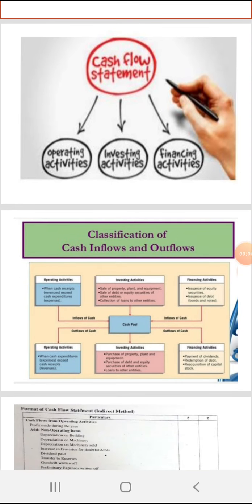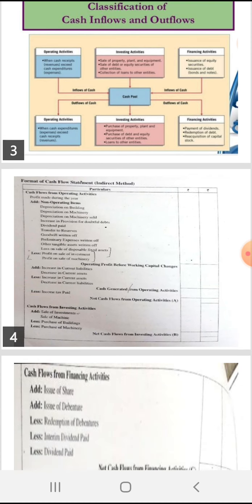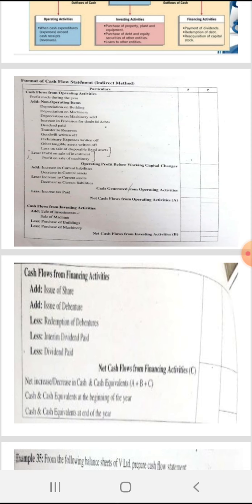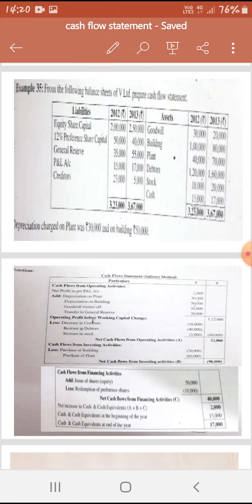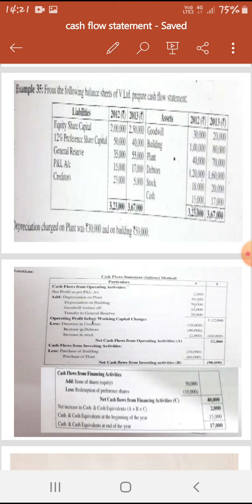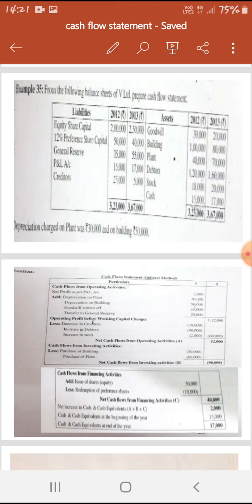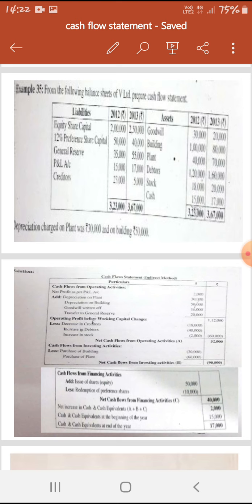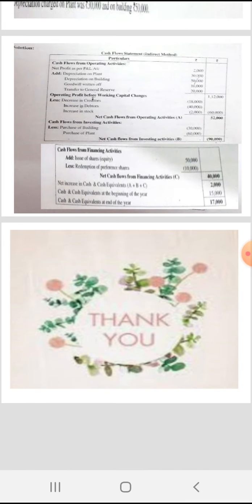managerial economics and financial accounting unit 5 cash flow statement part2 By Dr.Gurpreet Kaur